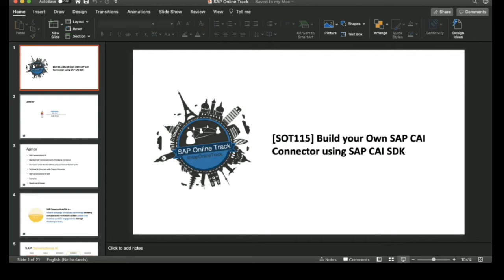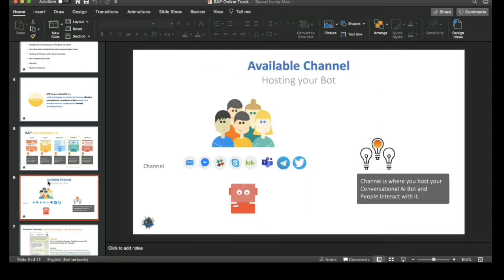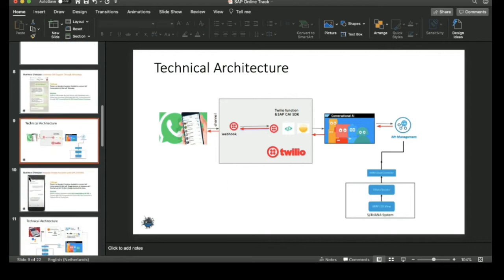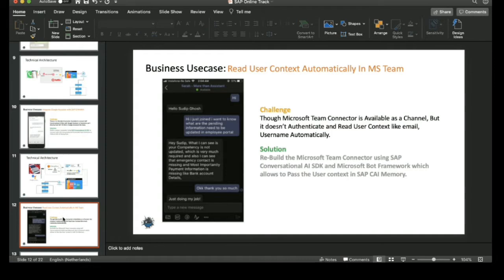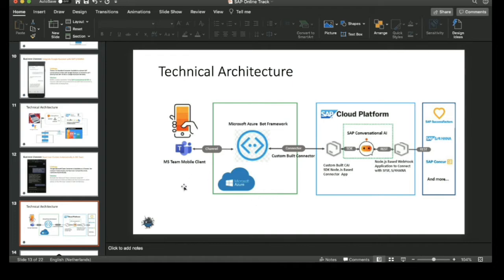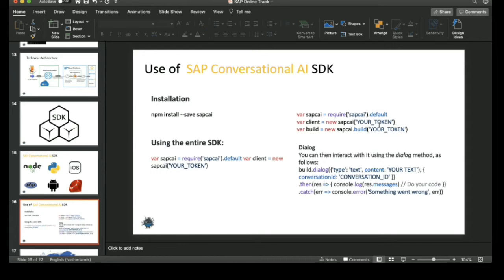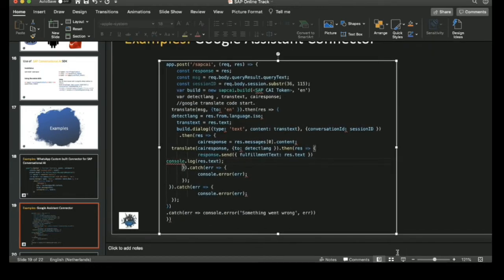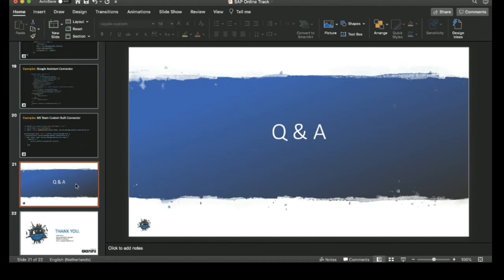[SOT115] Build your Own SAP CAI Connector using SAP CAI SDK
(Sudip Ghosh)
SAP Conversational AI Is great Bot buiding platform and it have many standard default connector, but there are many cases where this standard connector doesn't work for example you want to build WhatsApp based Conversational AI system which gives you many insight from S/4HANA or you want to connect Google Assistant or you may want to have langauge translation functionality inbuilt which can help to give intuiitive customer experience because there are many places where people prefer different langauge rather than english. So in this session you will see How SAP Conversational AI SDK comes into the scene and help you to achieve all this.